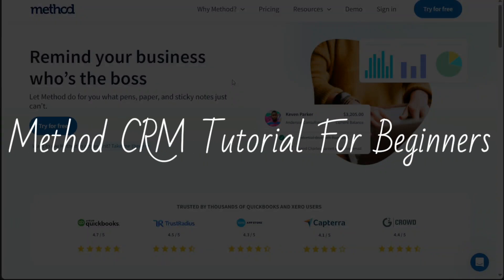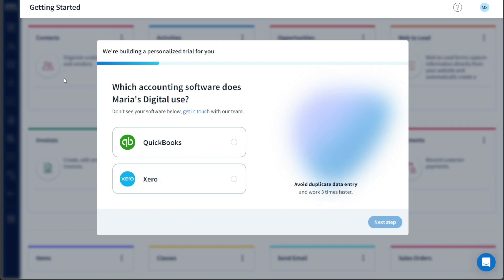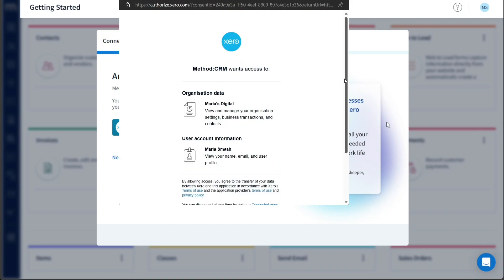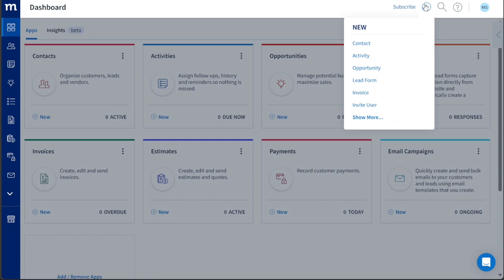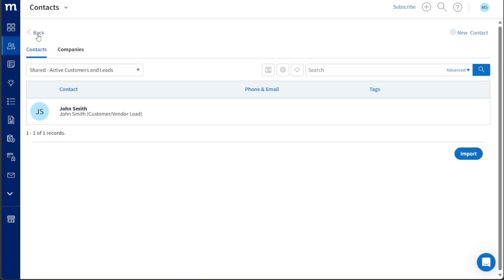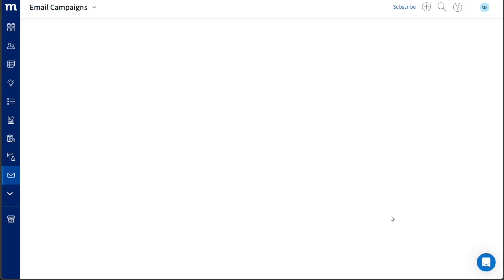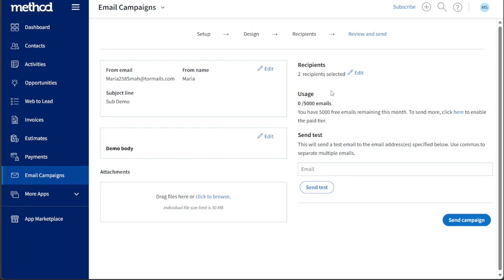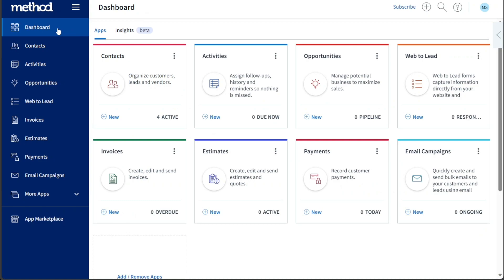Method CRM Tutorial For Beginners | How To Use Method CRM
This is my video tutorial on Method CRM for beginners. I cover the most basic functions.

How To Use Method CRM - Method CRM Tutorial For Beginners